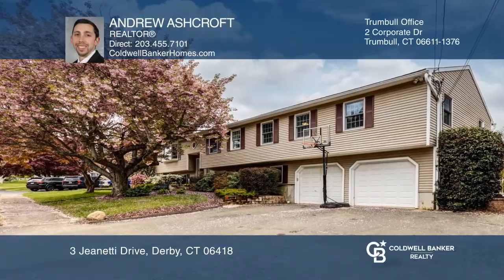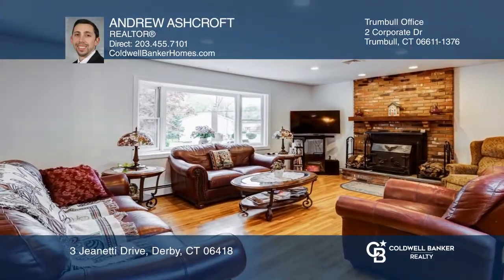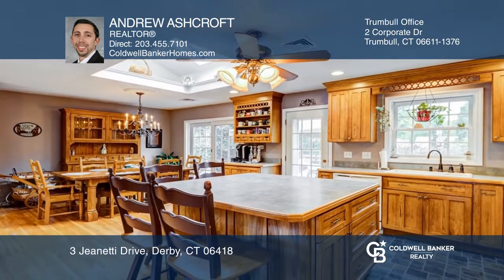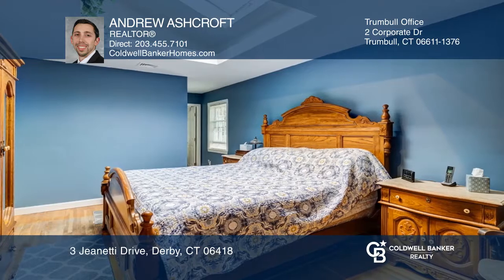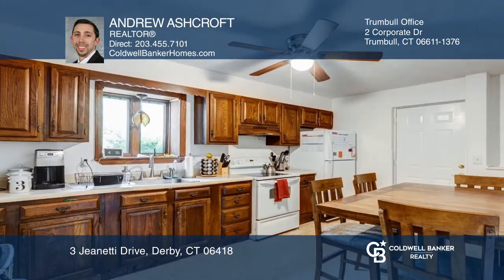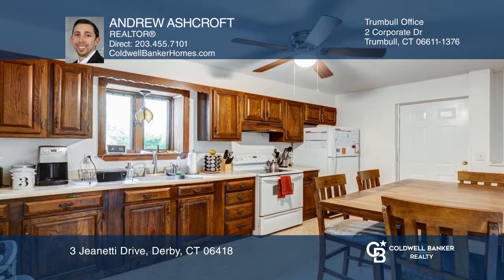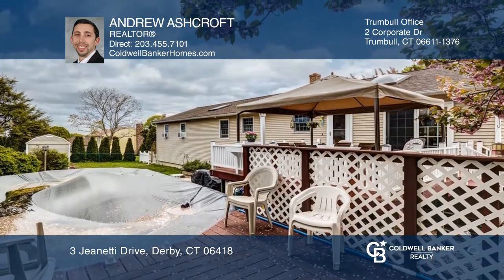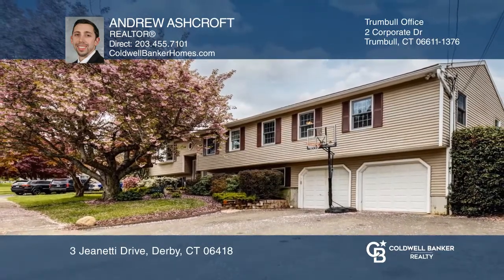3 Jeanetti Drive Derby, CT | ColdwellBankerHomes.com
3 Jeanetti Drive, Derby, CT

WOW! Phenomenal location in the desirable Hilltop neighborhood of Derby. Perfect for multigenerational living, this extended raised ranch with lower level apartment offers space for everyone! The freshly painted main level features an open floor plan with hardwood floors throughout. A cozy wood burn